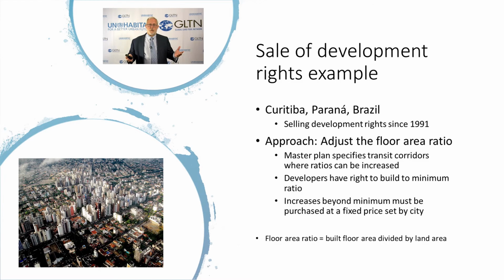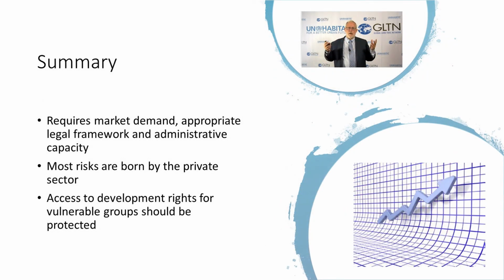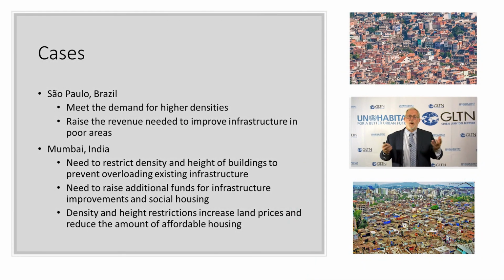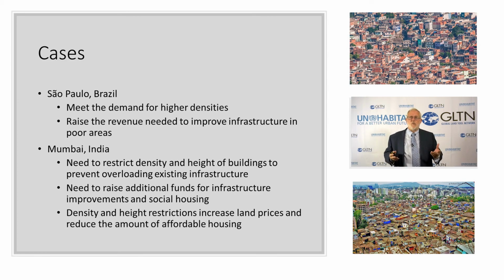Sale of Development Rights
Sale of Development Rights: Generating public revenue and managing growth through the market for higher density.